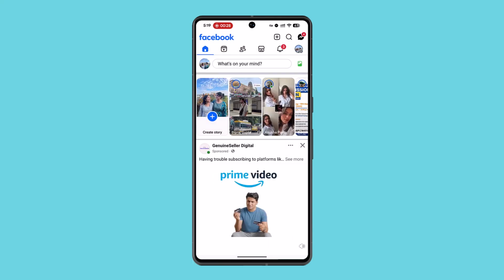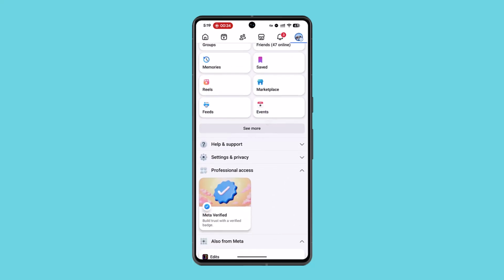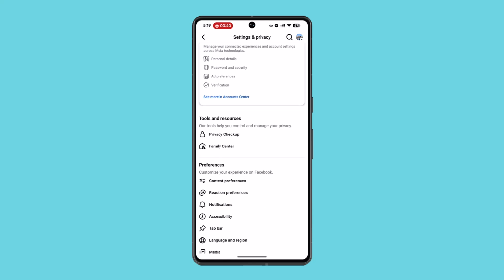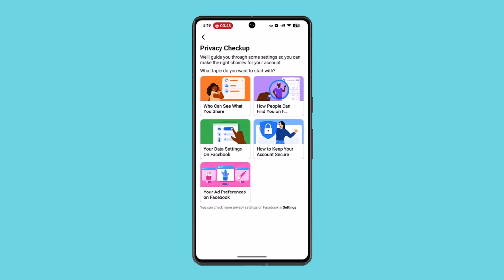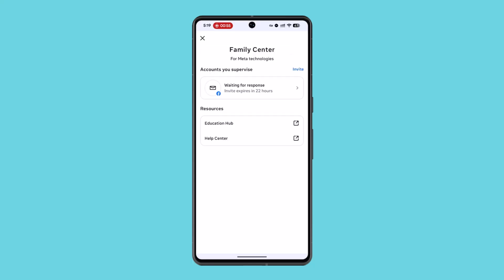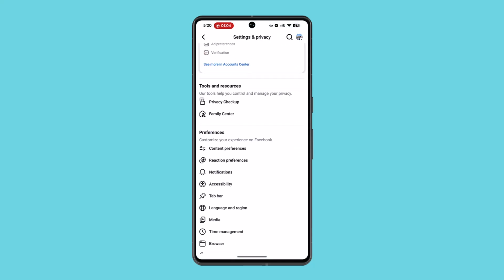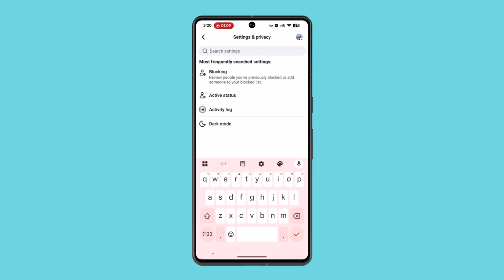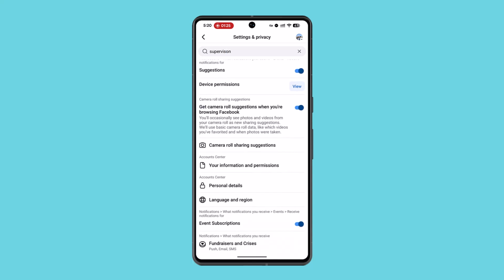How To Use Parental Controls In Facebook !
This video explains how to set up parental controls on Facebook using the built-in Family Center and Supervision features. It’s important to note that for parental supervision to work, both the parent and the child must have active Facebook accounts. The process primarily involves configuring settings from the child’s account to allow for monitoring and parental guidance.

To begin, log into the child's Facebook account on their mobile device. Once logged in, tap the menu icon in the top-right corner of the screen. From there, scroll down and select ‘Settings & Privacy’, then tap on ‘Settings’. Within the Settings menu, navigate to the 'Tools and Resources' section, where you will find several privacy and safety options including 'Privacy Checkup', which can be a useful starting point for understanding and customizing privacy controls.

For direct parental supervision, locate and tap on the 'Family Center'. This is the main hub for setting up parental controls. Within the Family Center, you'll find an option to send a supervision invitation. This invitation must be sent from the child’s account to the parent’s account. Once the parent accepts, Facebook enables supervision features that allow monitoring activity such as time spent on the app, interactions, and privacy settings.

If you don’t immediately see the Family Center, you can use the search bar within Facebook settings to find it by typing in "Supervision". Select the appropriate result and follow the on-screen instructions to complete the setup. Facebook's supervision tools are designed to offer visibility and guidance, not direct control, allowing parents to support their child’s safety online without infringing on their digital experience.

This method currently applies to Facebook and may differ from parental tools available in Messenger, Instagram, or other Meta services. Always ensure both devices are using the most updated versions of the app for best compatibility.

Timestamps:
0:00 Introduction
0:16 Accessing child’s Facebook settings
0:33 Navigating to Family Center
1:01 Using Supervision feature
1:22 Conclusion